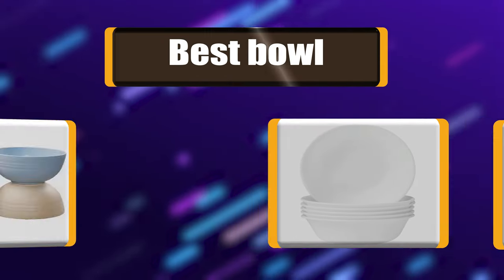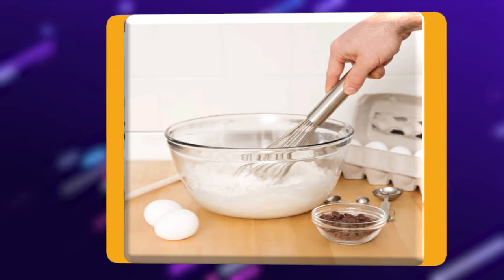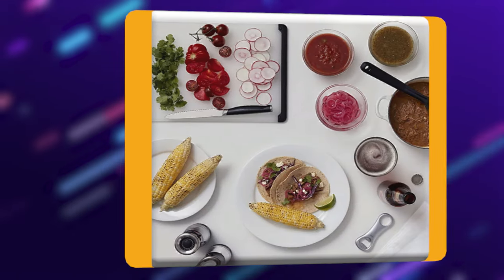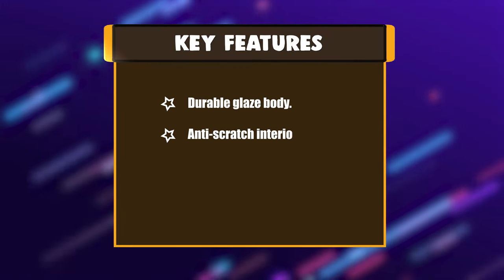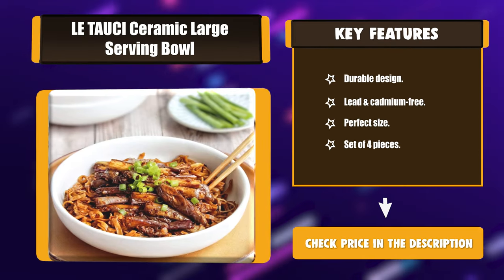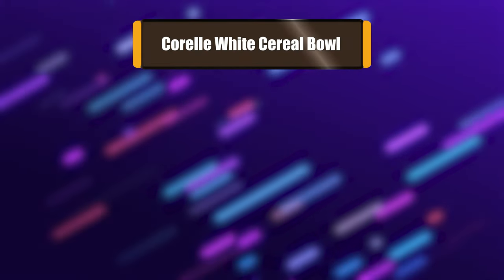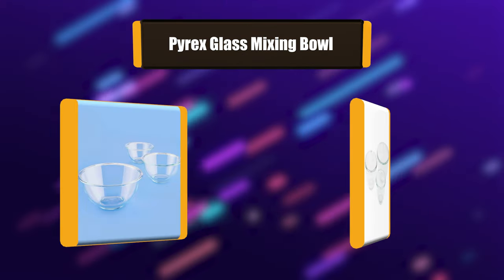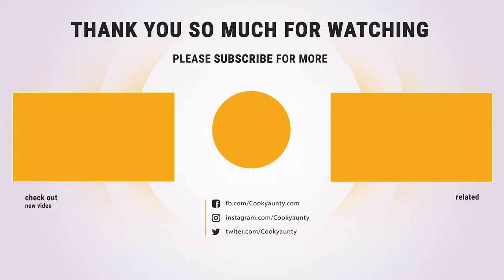Best Bowl in 2021 – Reviewed and Top Rated!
Whether you’re a fresh-out-of-college grad stocking your first apartment, a newlywed feathering your nest, or a longtime home cook, having a set of the best bowls on hand is always a kitchen must. There’s almost no time of day or occasion when you won’t find yourself reaching for them: when you’re whisking up a pancake batter or beating eggs for omelets, stirring pasta or tossing a salad, mixing up a blend for meatloaf or marinating chicken thighs, folding together a cake batter or a batch of brownies, or just looking for a receptacle for your popcorn while you chill on the couch.

Best Seller in 2021

0:00​​ - Introduction: Best Bowl Reviews 2021

0:29​​ - 7. Chef Choice Bowl: Anchor Hocking 4-Quart Set of 2
► Amazon US
► Amazon Worldwide

1:04​​ - 6. Best Effective Bowl: OXO Good Grips 4-Piece
► Amazon US
► Amazon Worldwide

1:39 - 5. Best Size Bowl: DOWAN Ceramic Soup Bowls
► Amazon US
► Amazon Worldwide

2:14 - 4. Long Lasting Bowl: LE TAUCI Pasta Bowls 45 Ounce
► Amazon US
► Amazon Worldwide

2:49​​ - 3. Best Rated Bowl: DUOLUV Unbreakable Cereal Bowls - 24 OZ
► Amazon US
►Amazon Worldwide

3:24 - 2. Best Runnerup Bowl: Corelle Soup/Cereal Bowls Set of 6-Piece
► Amazon US
► Amazon Worldwide

3:59 - 1. Best Winner Bowl: Pyrex Glass Mixing Bowl Set of 3-Piece
► Amazon US
► Amazon Worldwide

The only way to truly appreciate the magnificence of a good bowl is to try to perform a simple task — like making cookies, tossing a salad, or mixing up some pancake batter — without one. You might be able to get the job done, but it won't be pretty. Perhaps, you just experienced such a situation and that's what brought you here. Welcome. We're here to help.

One of the key considerations when buying bowls is what they are made out of. The most popular options are stainless steel, glass, and plastic. I use stainless steel bowls in my kitchen because they are versatile, lightweight, incredibly durable (I've had the same set for more than a decade), and cost-effective. I recently used mine to create a double boiler for making Bearnaise sauce.

cookyaunty​ Bowl​ Bowl_in_2021 kitchen​, Best Bowl in 2021, Top Bowl in 2021, Bowl Reviews